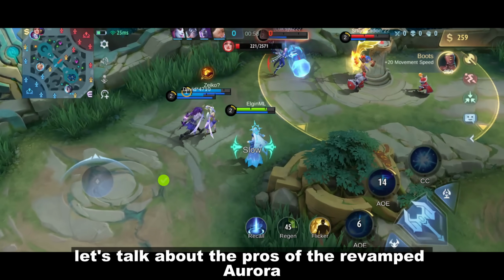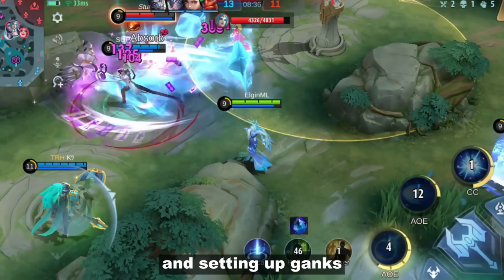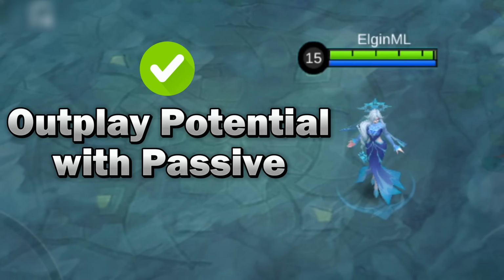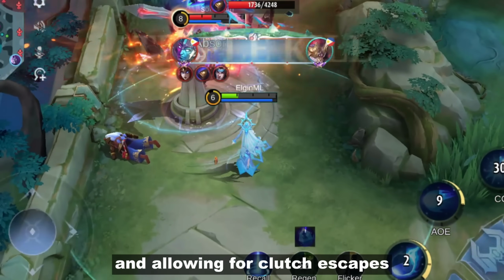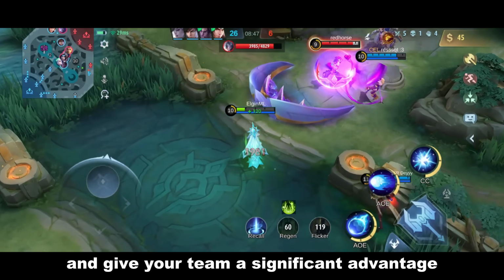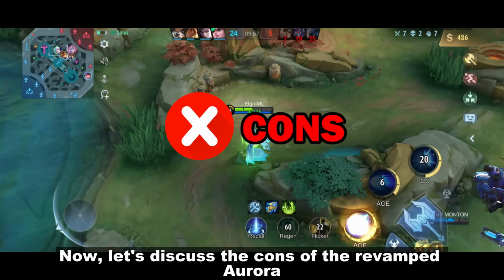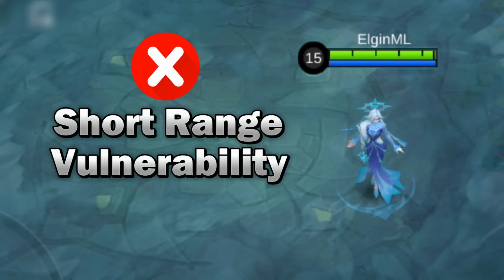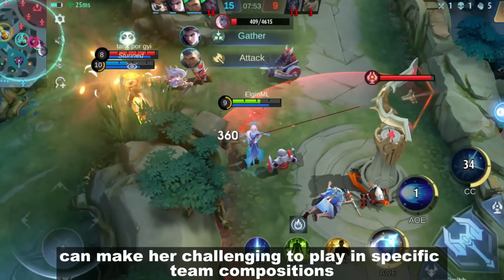REVAMPED AURORA ON ADVANCE SERVER | PROS, CONS, AND OVERALL THOUGHTS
PROS AND CONS OF THE REVAMPED AURORA

Today, we're talking about the revamped Aurora on the Advance Server! We'll be diving deep into the pros and cons of this much-anticipated update, so let's get started.

Pros:

Short cooldown on skill 1: Aurora's first skill now has a significantly reduced cooldown, making her a formidable presence in team fights and skirmishes.
2-1 combo for instant freeze: The basic combo of using her second skill followed by her first skill results in an instant freeze on the enemy. This is perfect for catching opponents off guard and setting up ganks.
Outplay potential with passive: Aurora's passive skill, Pride of Ice, gives her a lot of outplay potential. If she takes fatal damage, she will be encased in ice and become invulnerable for a short period of time.
Double freeze combo with ultimate: Combining her second skill with her ultimate creates a double-freeze effect. This is perfect for team fights, as it can disrupt the enemy team's positioning and give your team a significant advantage.
Cons:

Slightly weaker damage: While the revamped Aurora has gained utility and control, her damage output has taken a hit. She's no longer the one-shot burst mage she used to be.
Short range vulnerability: Aurora's skills have relatively short casting ranges, which can make her vulnerable to enemies when trying to land her abilities. Positioning is key.
Conclusion:

The revamped Aurora on the Advance Server brings a mix of pros and cons to her gameplay. Her improved cooldowns, 2-1 combo potential, passive outplays, and crowd control capabilities make her a versatile mage on the battlefield. However, her slightly weaker damage and short-range abilities can make her challenging to play in specific team compositions.